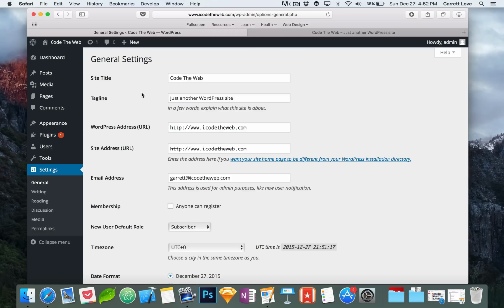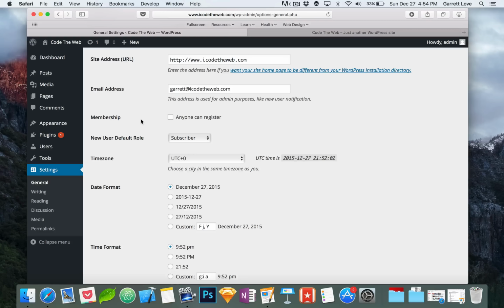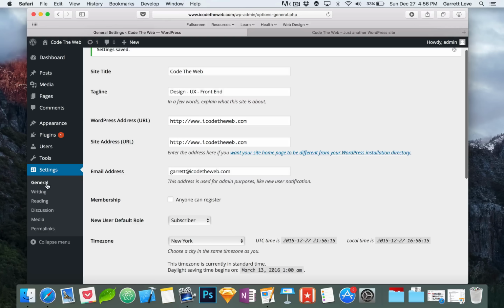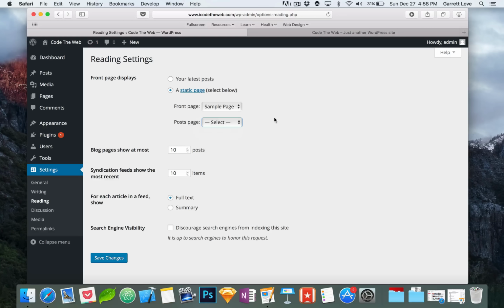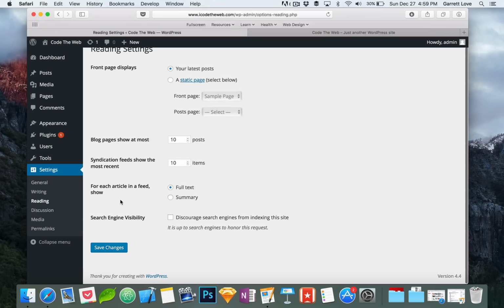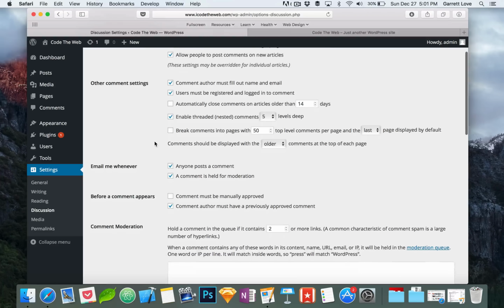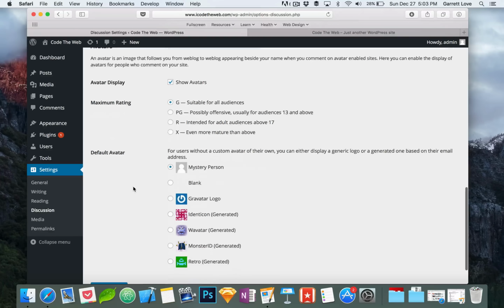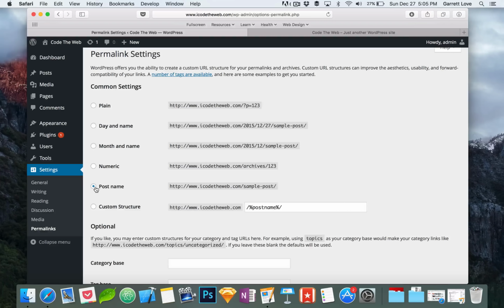WordPress - Settings (2/8)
How to setup WordPress settings - Before we move to the more fun part of Wordpress, it is very important that we make sure all of our settings are correct and set to enable us to create the best website possible. So, in this video we will doing just that.